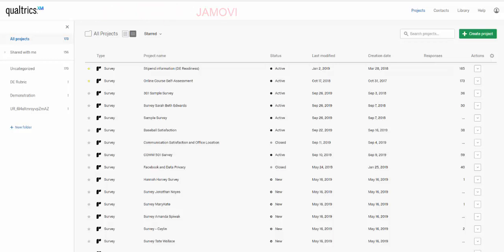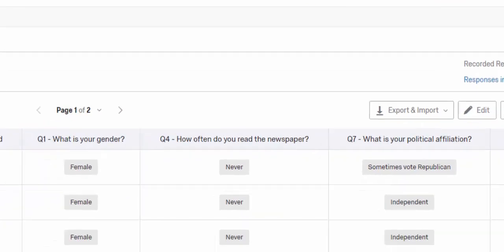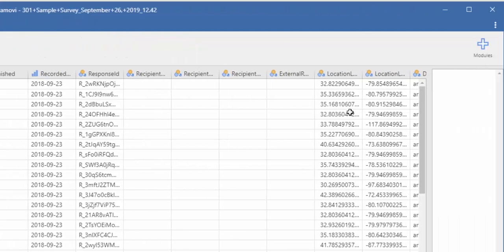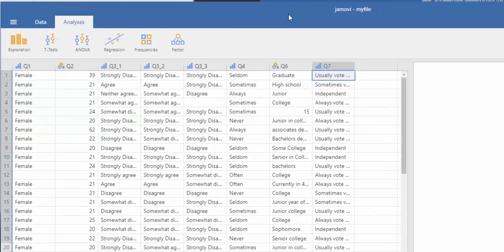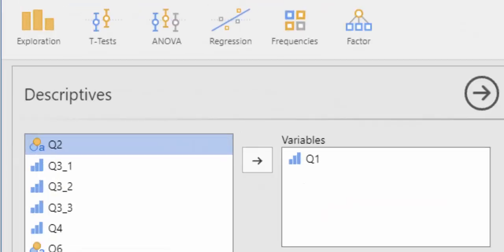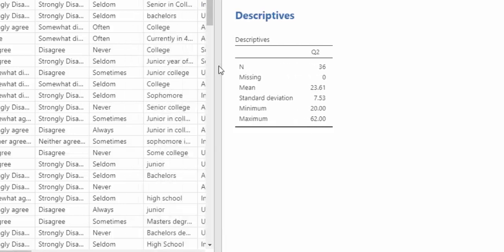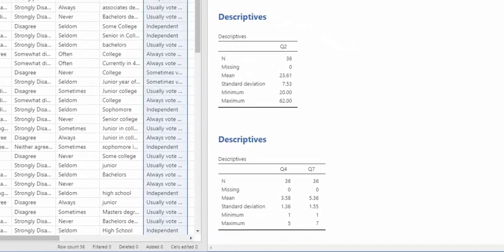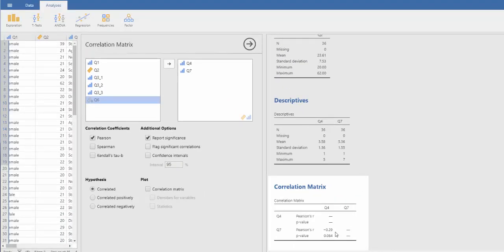Moving Qualtrics Data to Jamovi